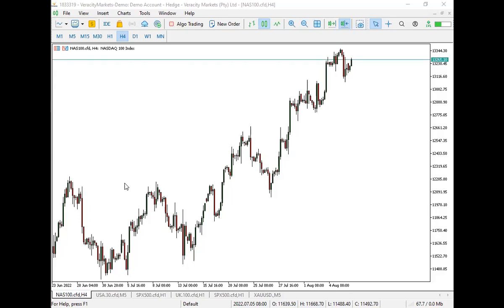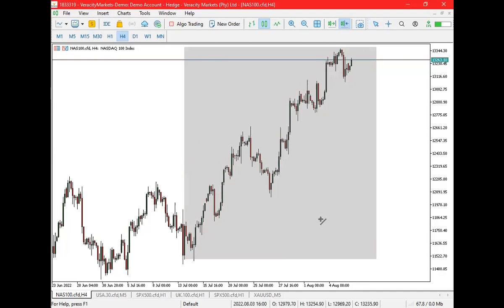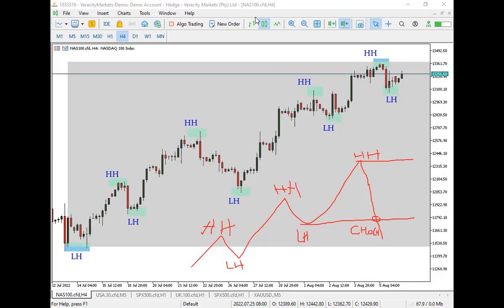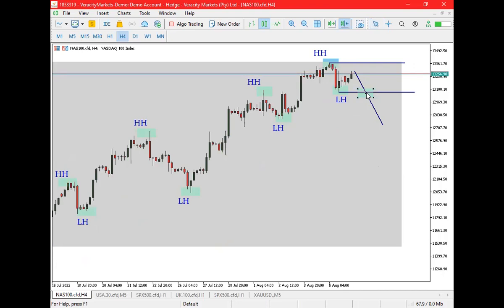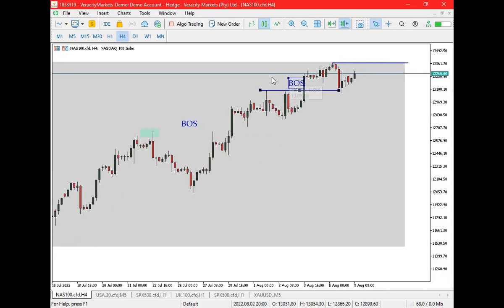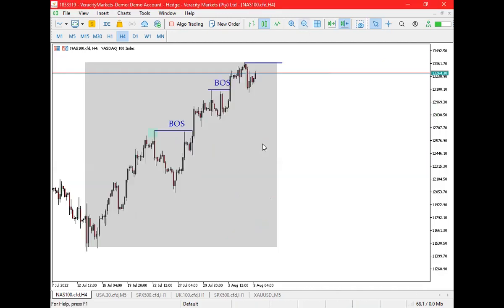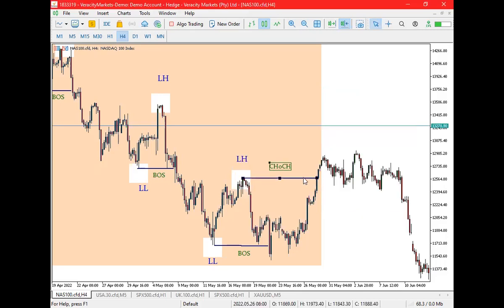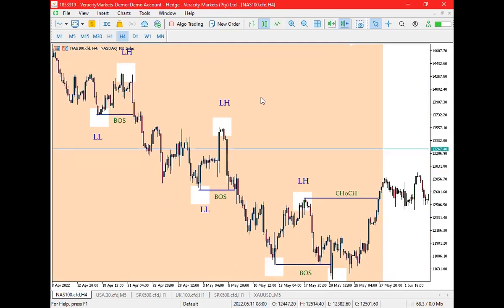IDENTIFYING BOS & CHoCH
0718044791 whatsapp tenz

this video is showing you how to identify BOS & CHoCH